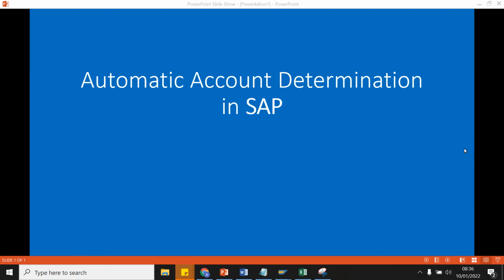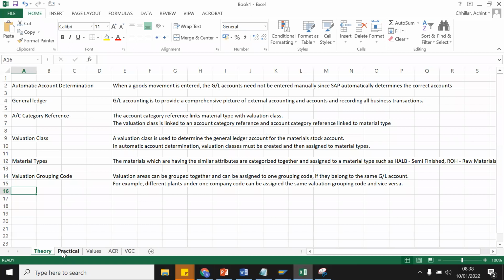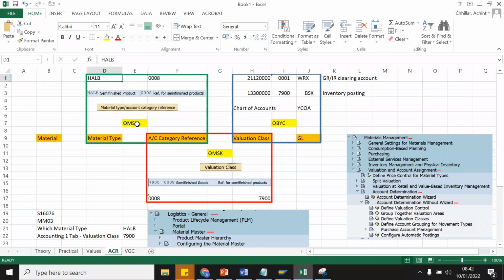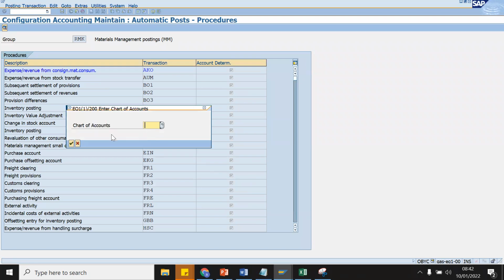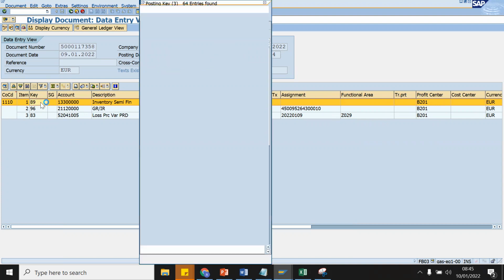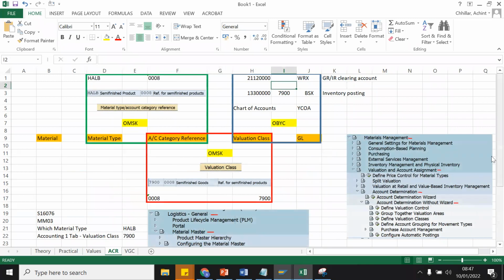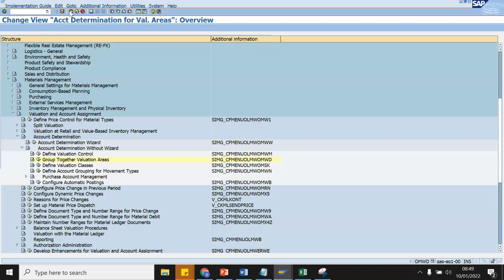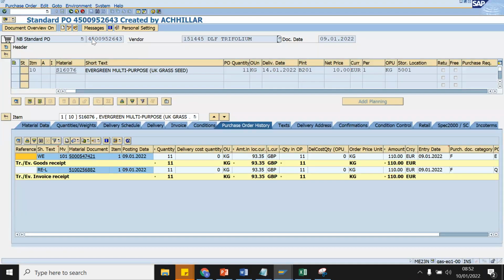Automatic Account Determination in SAP MM-FI integration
MM-FI
MM FI
MMFI
Integration
Automatic Account Determination